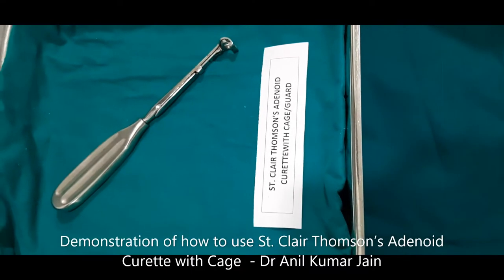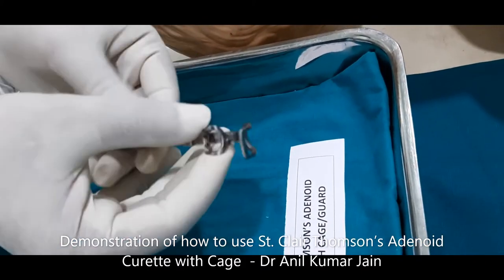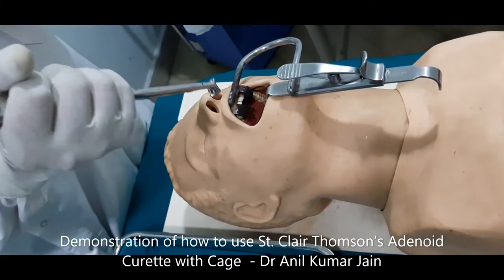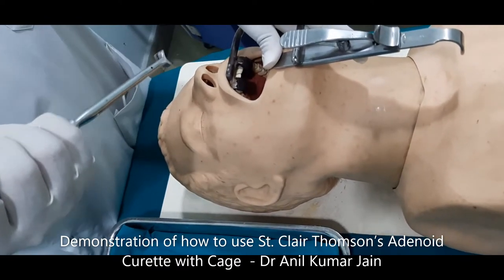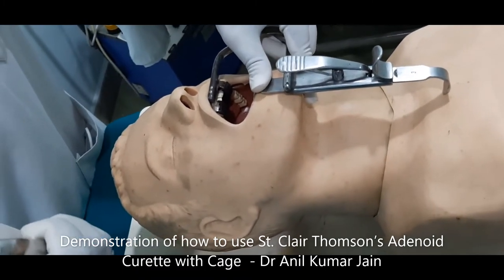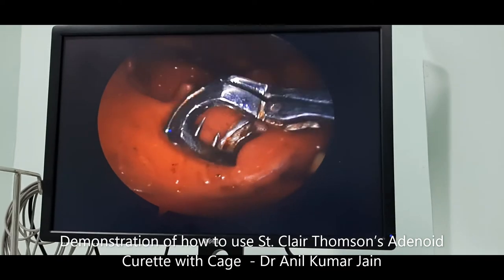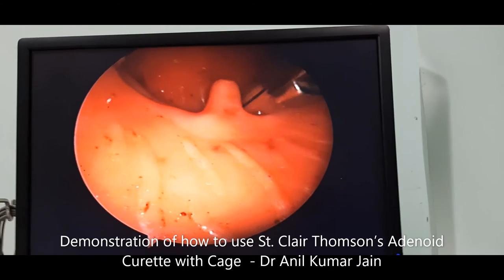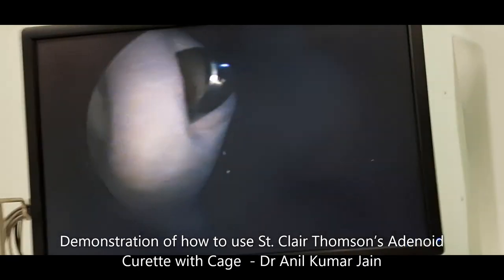St Clair Thomson’s Adenoid Curette with Cage Demo how to use it|Demo of ENT Instrum|DrAnilKumarJain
By Dr. Anil Jain ENT Specialist Bhopal
M.S.(Master of Surgery) - ENT, DLO, MBBS